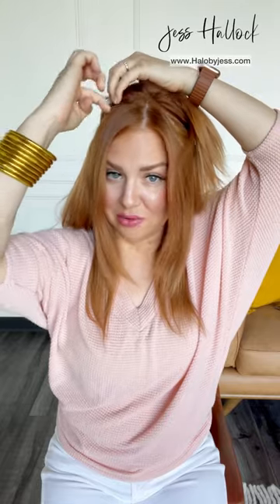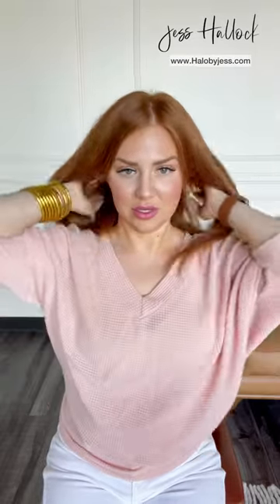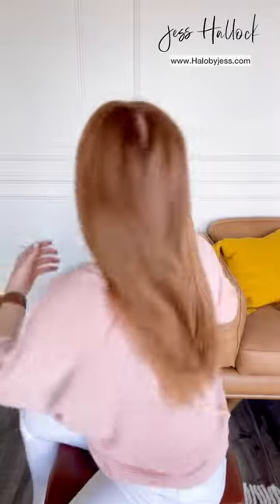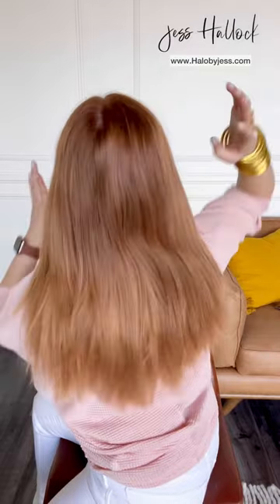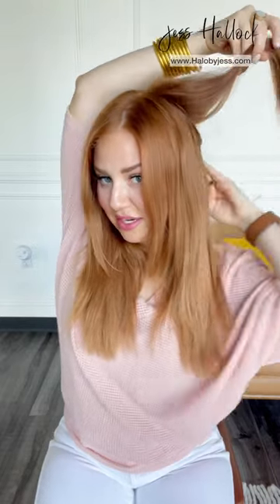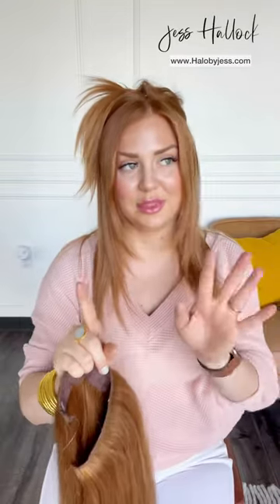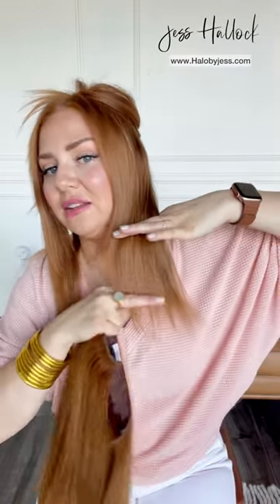Can You Wear Halo Extensions STRAIGHT ? | Jess Hallock | EnsembleHair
Can you wear a Halo Straight? Yes you can! Are you adding a lot of length to your hair or just a few inches? Is the texture of your hair fine or thick, straight or wavy? How about your haircut is it blunt or does it have layers?

All of these factors are things we consider when deciding which halo to pick for you if you were going to wear it straight! In this video you can get a visual and an idea to see all of those components in action and get a better idea of what you need!

If you are interested in getting a halo customized and shipped to you then Click the link below to Inquire so I can reach out to you directly!

If you have any questions then comment on this video!